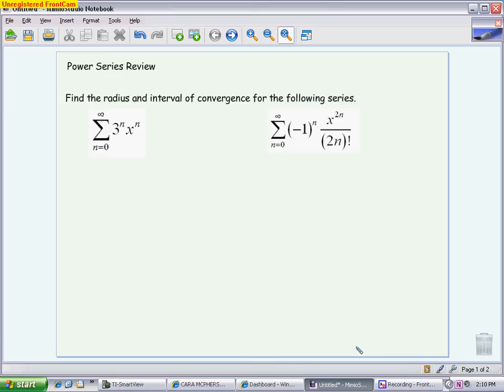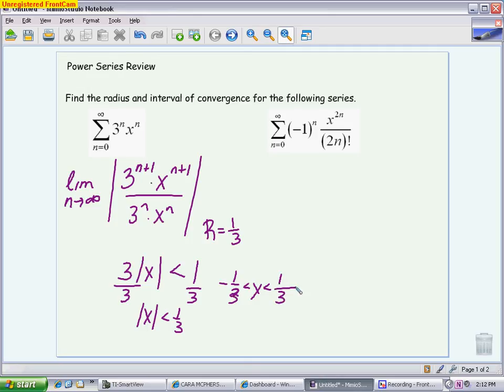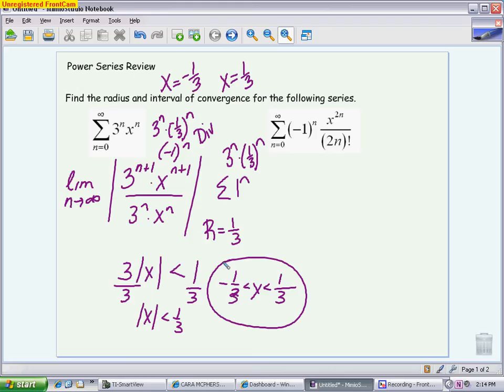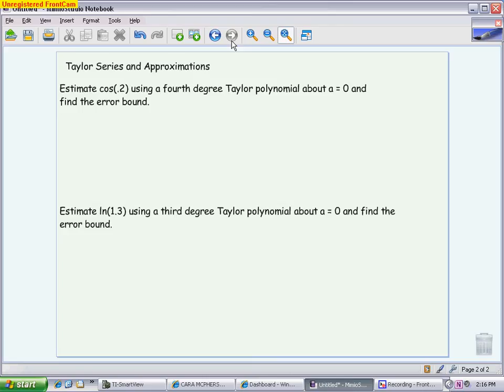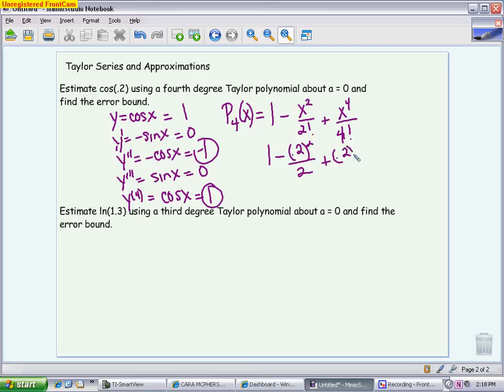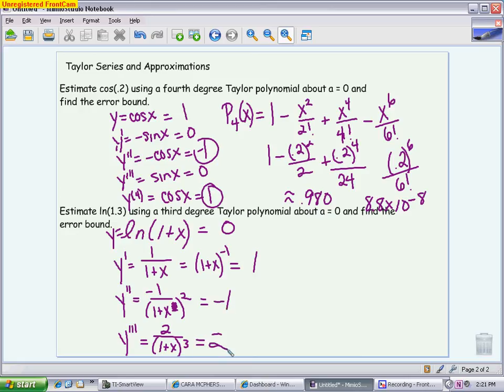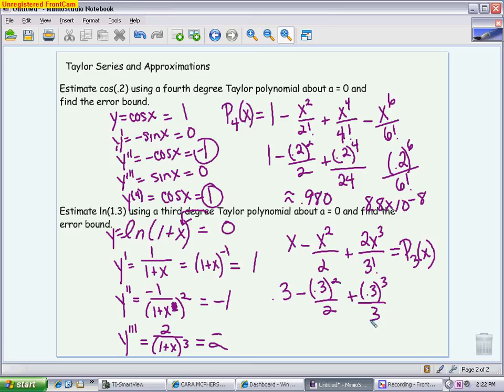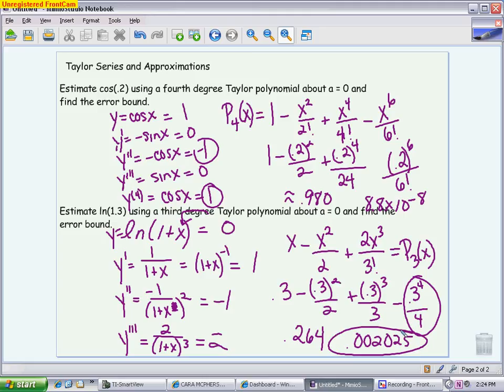Power Series and Taylor Series Review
This video reviews how to find the radius and interval of convergence and how to use Taylor Series to approximate functions.